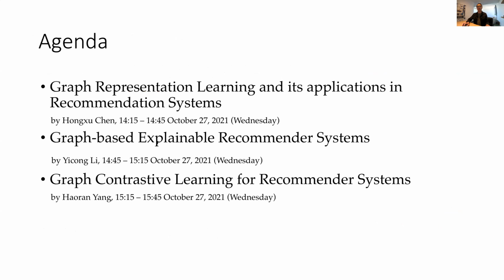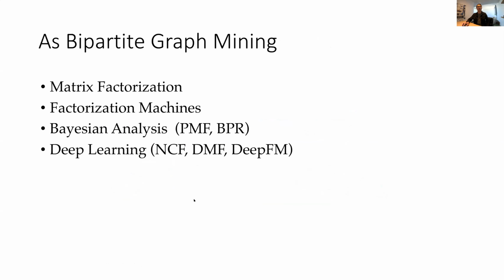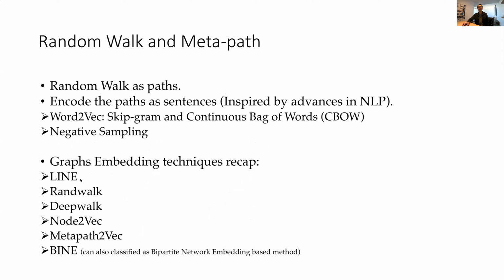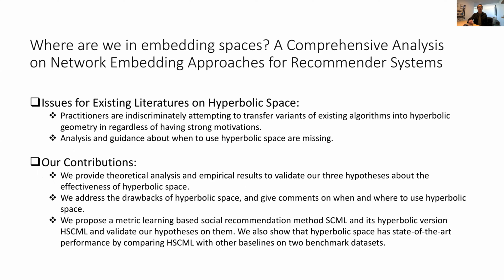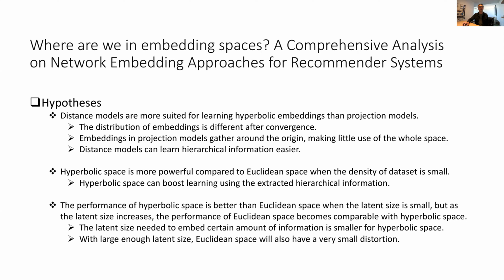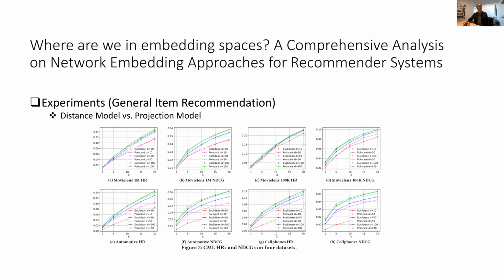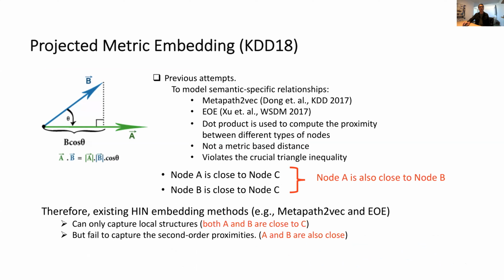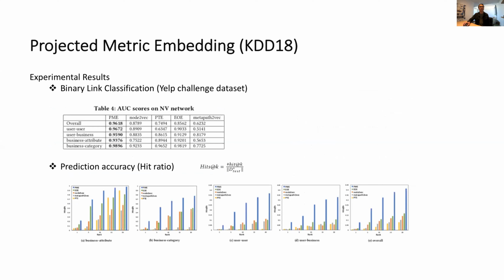WISE 2021 Tutorial - Graph Data Mining in Recommender Systems-Part 1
This is the presentation video Part 1- "Graph Mining and Its applications in Recsys" on the WISE 2021 Tutorial - Graph Data Mining in Recommender Systems